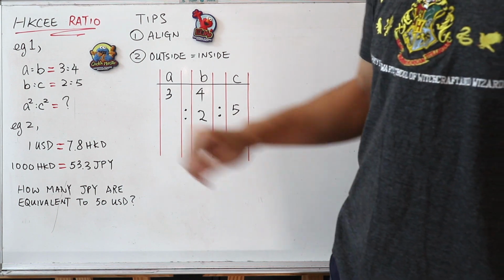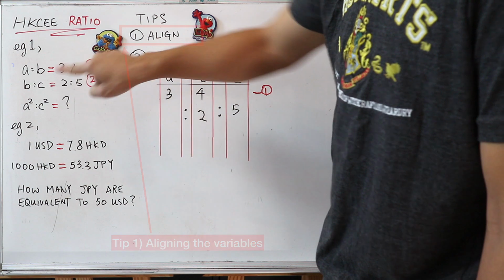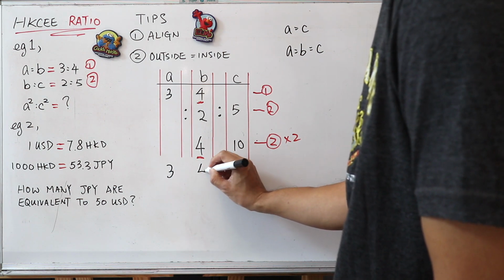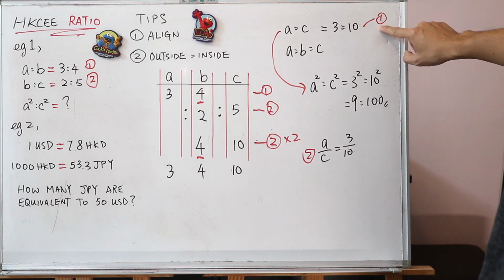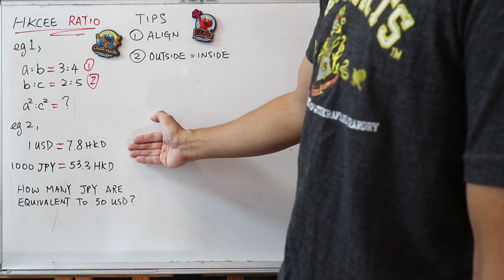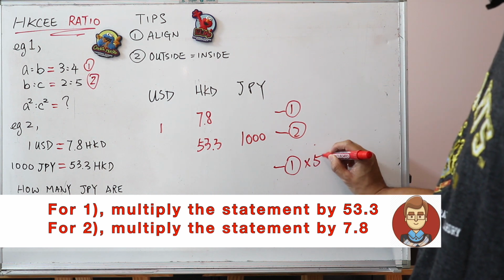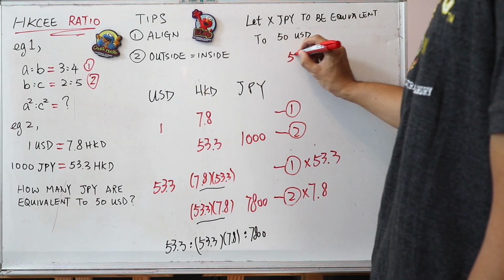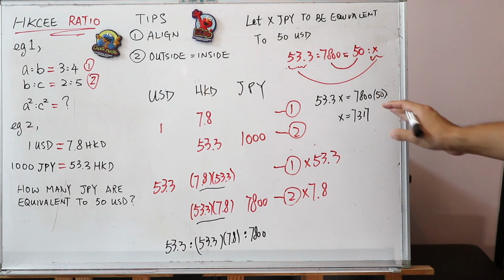[Eng. Version with Eng. Subtitles] Ratio & Proportion (2 tips may be all you need to know) HKCEE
Sample Question
1) a:b = 1:2
b:c = 3:4
c:d = 5:6
what is a² : d²?
Scroll to the bottom to see the answers

Answers
Answer to Question 1
a:b = 1:2  …. (1)
b:c = 3:4  …. (2)
c:d = 5:6  …. (3)

Multiply (1) by 3
a:b= 3:6  …. (4)

Multiply (2) by 2
b:c = 6:8  …. (5)

Combine (4) and (5)
a:b:c = 3:6:8 …(6)

Multiply (6) by 5
a:b:c = 15:30:40  …. (7)

Multiply (3) by 8
c:d = 40:48  …. (8)

Combine (7) and (8)
a:b:c:d = 15:30:40:48

Thus a:d = 15:48
a² : d²  = 15² : 48²